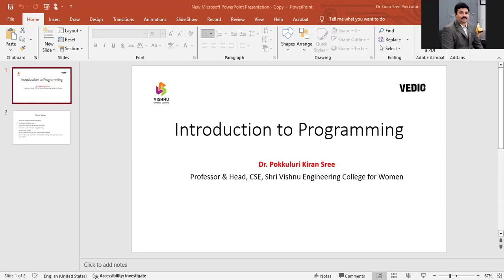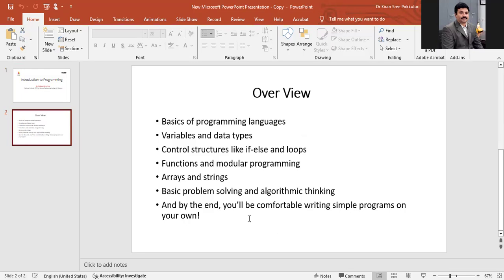introduction to ip